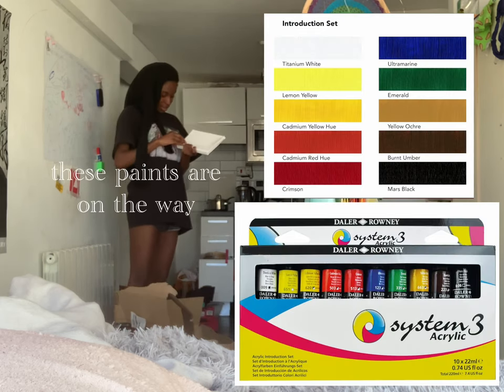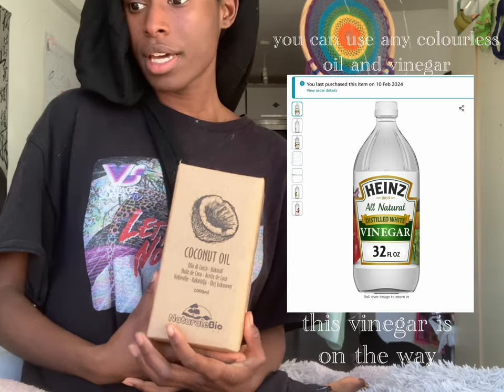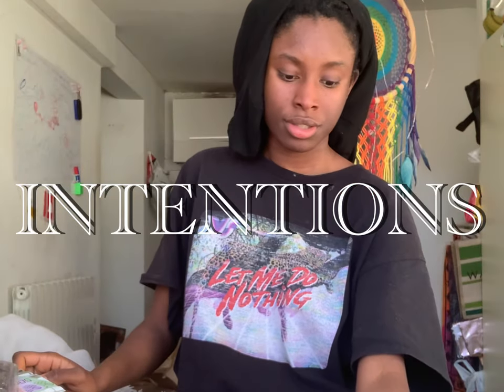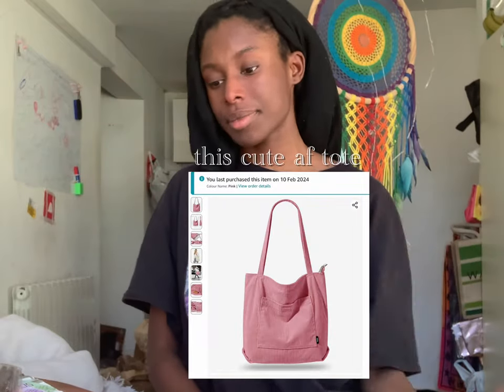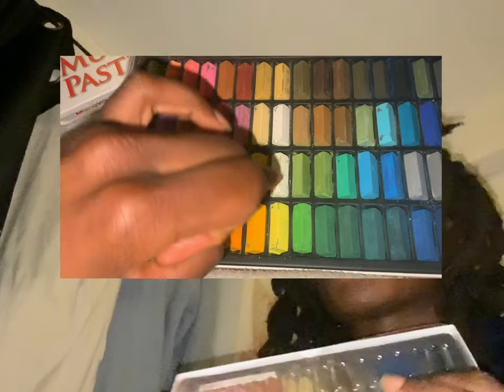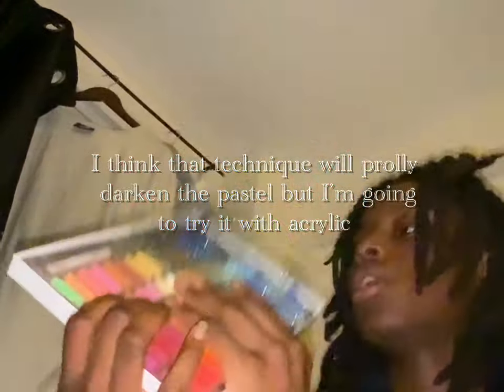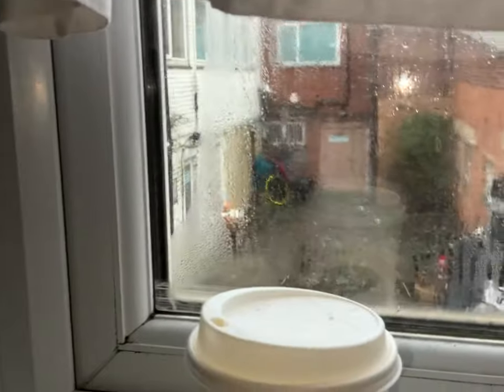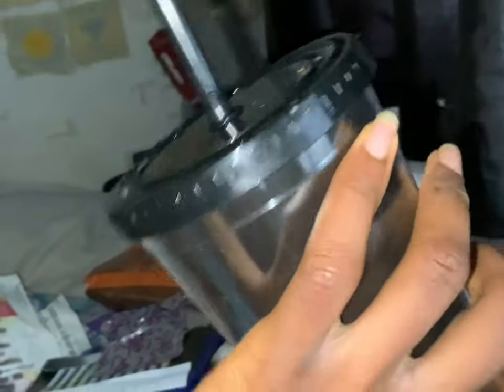the birth of YAPPY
this is my favourite upload

Amazon list in order of appearance

PVA GLUE
Scola 5ltr Washable PVA Glue - Eco - 5 Litre Craft Glue School Glue

COCONUT OIL
Organic Virgin Coconut Oil 1 Litre. Raw Cold Pressed. Bio and Natural. Native Unrefined Organic (1000ml). Country of origin Sri Lanka. NaturaleBio

DRY BRUSH SET
GACDR Dry Brush Miniature Painting, 5 Sizes Drybrush Set For Miniature Warhammer Citadel Terrain Model Paint,Hobby Detail Paint Brushes

REGULAR BRUSH SET
Aniyoo Paint Brushes 20 PCS Nylon Hair Paint Brushes Set for Acrylic Oil Watercolor Gouache Painting Face Paint Brushes for Children and Adults

CLAY TOOLS
10Pcs Clay Sculpting Tools Polymer Modeling Clay Sculpting Wood Carving Tools Set for Beginners Pottery Sculpture Cake Fondant Decoration

6pcs Polymer Clay Tools, Wax Carving Engraving Tools Pottery Air Dry Clay Tool Sculpting Set for Art Crafts DIY Pottery Sculpture

SILICONE MAT
SOQKEEN Silicone Craft Mat, 24"×16" Silicone Painting Mat for Crafting, Painting, Non-Stick Large Reusable Craft Mat Collapsible Sheet Mat for Watercolour Cutting Art Creation Clay and DIY Projects

EXACTO KNIVES
2Pcs Exacto Knife, Professional Craft Knife with 12 Spare Replacement Blades - Precision Carving Craft Knife Carbon Steel Hobby Knives Kit for Engraving DIY Art Paper Cutting PCB Repair Modeling

ACRYLIC PAINTS
Daler-Rowney System3 Fluid Acrylic Set, 6 x 29.5ml Tubes, Assorted Vibrant Colours, Multi-Surface, Ideal for Professional Artists & Students

GORILLA GLUE
Gorilla Super Glue 2-in-1 Brush & Nozzle, 12g – All Purpose, Fast Setting, Dual Application with Anti-Clog Cap | Ideal for Metal, Ceramics, Leather & More

ACRYLIC ROLLER AND SLAB
TSKDKIT Acrylic Clay Rollers with Acrylic Sheet, Acrylic Board and Acrylic Roller Polymer Clay Rolling Pin for DIY Clay Crafting Shaping and Sculpting

STICKERS
ExceLife Retro Butterfly Stickers Set, Self-Adhesive PET Transparent Waterproof Butterflies Stickers for Scrapbooking, Journal, Album, Phone Case, Laptop, Card Making, 40Pcs (Butterfly Pink)

CUTE BAG
KALIDI Corduroy Tote Bag with Zipper Waterproof Cord Tote Bag for Women with Pockets Compartments Large Capacity Shoulder Bags Handbags for School Work Shopping Travel Daily Use

CONTAINERS
RJ.Proi Silicone Collapsible Food Containers Set of 4- Portable Airtight Food Storage Container with Lids Collapsible Bento Lunch Box Space Saving for Kitchen Camping Picnic School Office（Pink）

CLAY COOKIE CUTTERS
BNFGD 30pcs Cookie Cutters Clay Cutters Polymer Clay Cutters Clay Cutters, Stainless Steel Mini Cookie Cutters DIY Baking Pastry Cutters Square Triangle Oval ect Geometric Shapes Cutter (30JTCTHBGMH)

MINI MAKE UP BRUSHES
Leikedun Professional Makeup Brushes Set Mini 8Pcs Portable Make up Premium Kits with PU Leather Bag Foundation Powder Cosmetic Brush Blush Blending Eyeshadow Sets, Pink